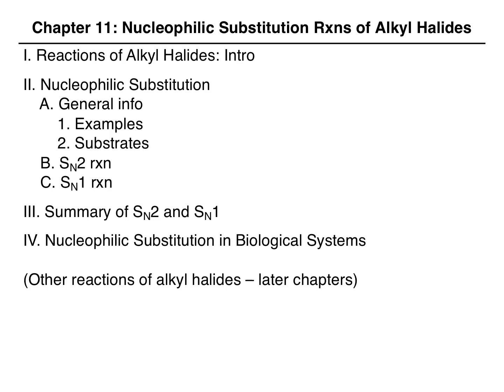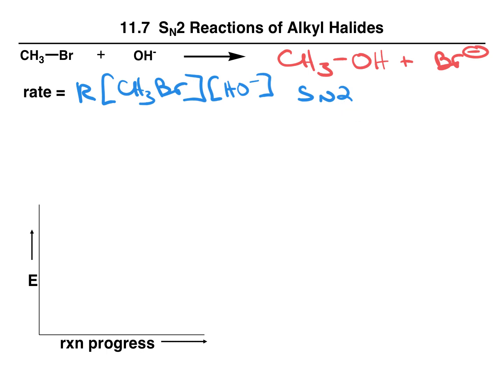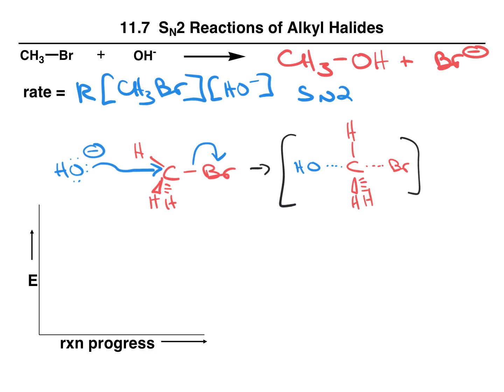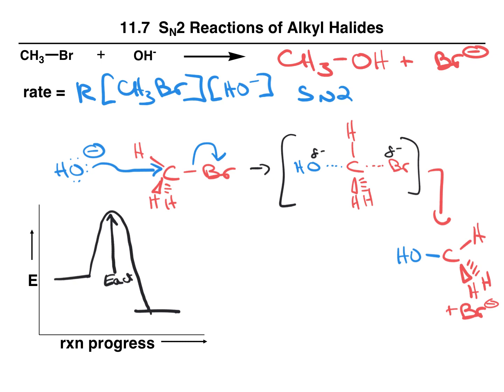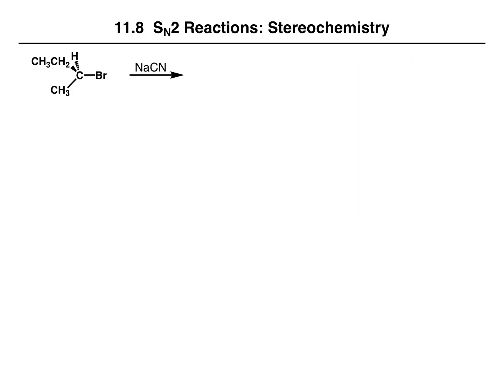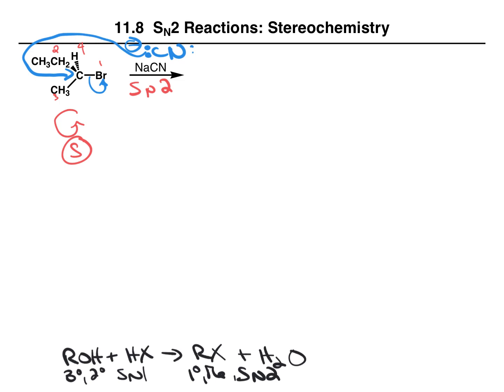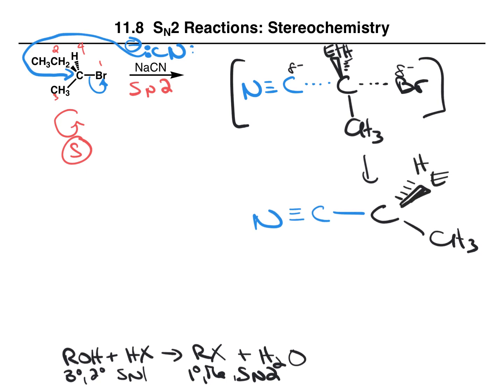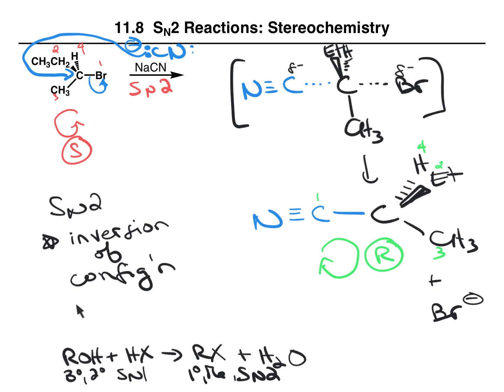Ch11notes 7-8 SN2mechm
SN2 mechanism of substitution reactions of alkyl halides.